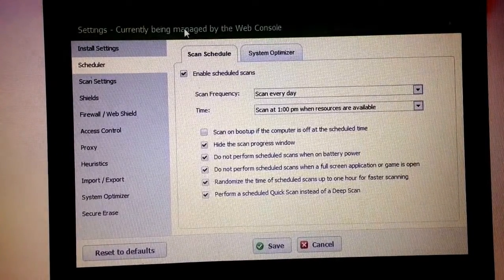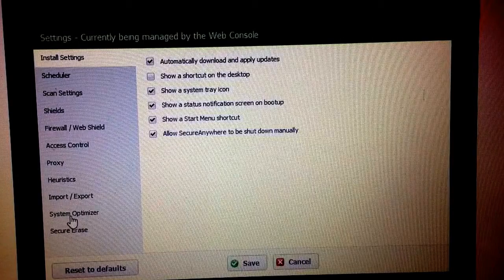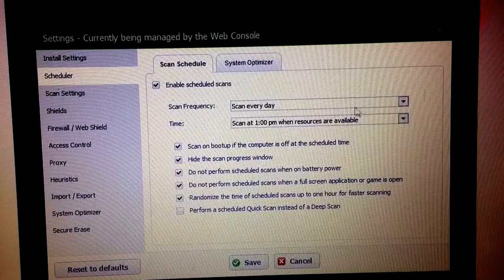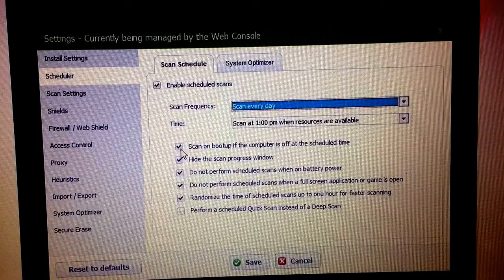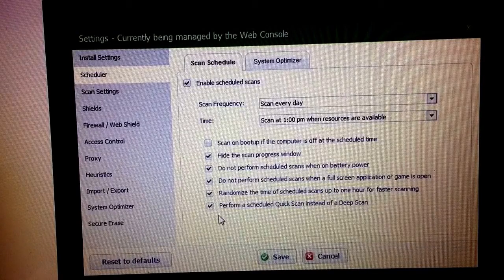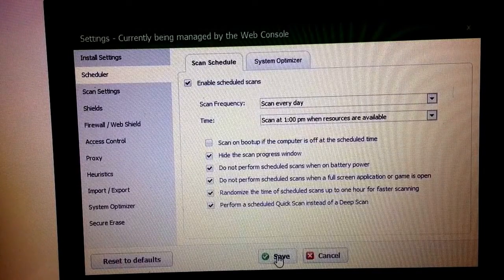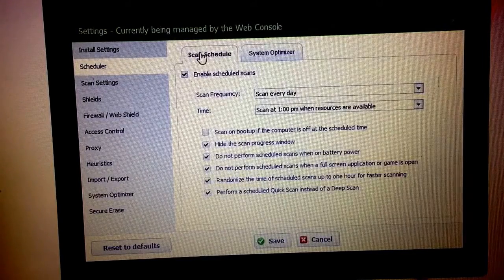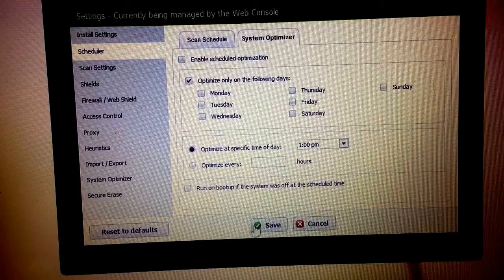How to Fix Webroot antivirus slowing down computer Easy Way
On your task bar right click the webroot picture icon and a menu will come up, from there you can click turn off Webroot completely if you need.